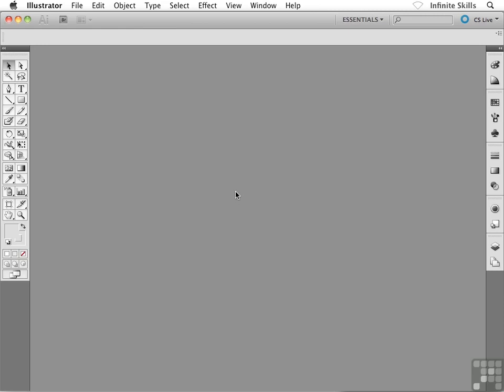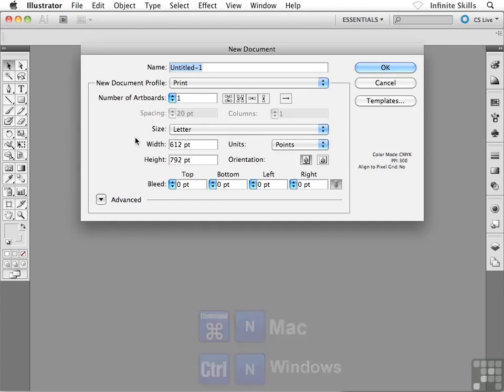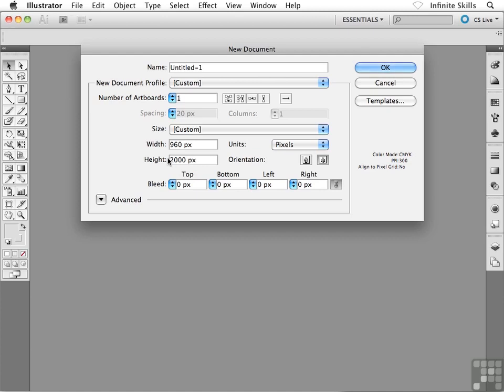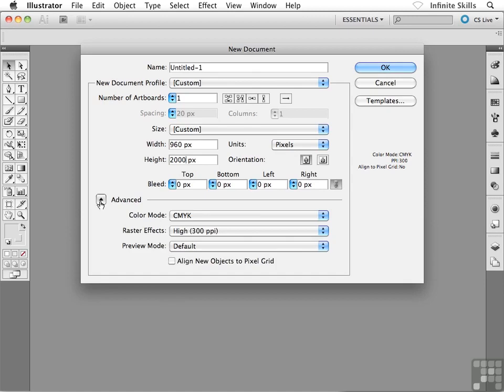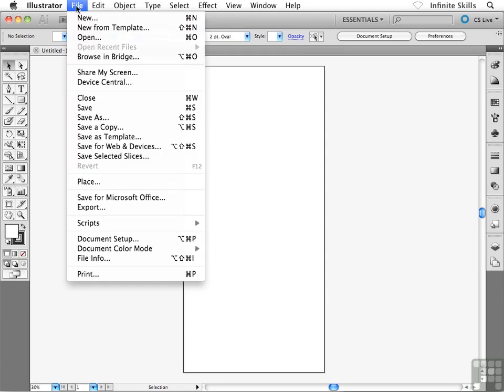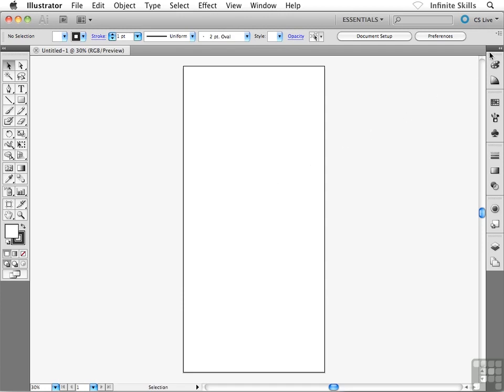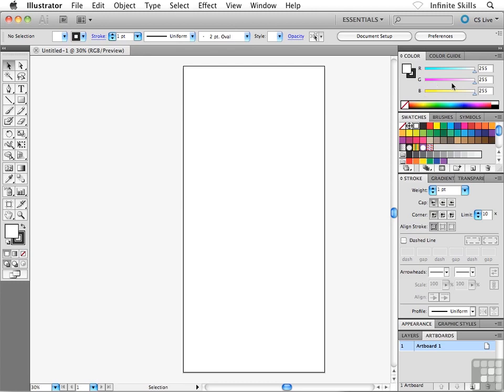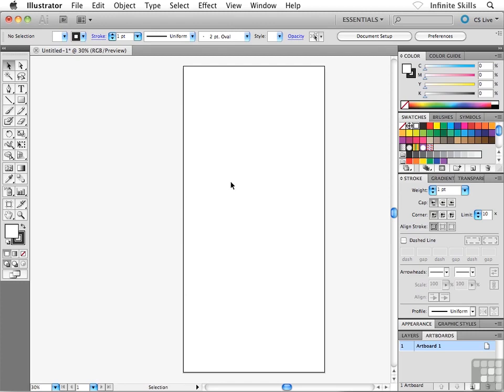WordPress Tutorial - Setting Up Illustrator For Web Layout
WordPress Tutorial - You will learn how to set up Illustrator for create a web layout.